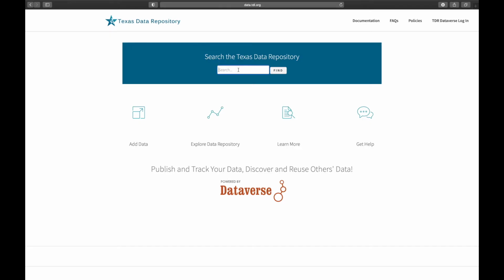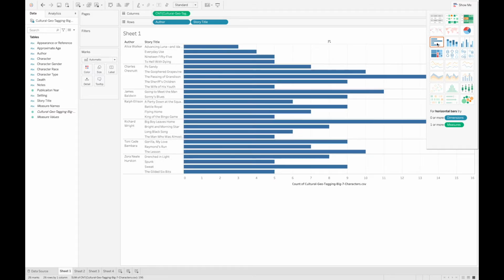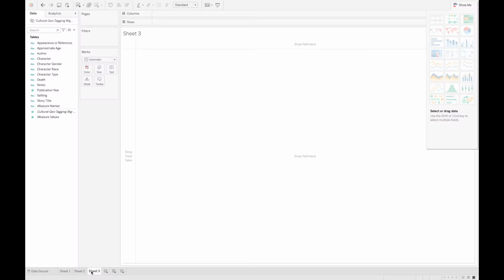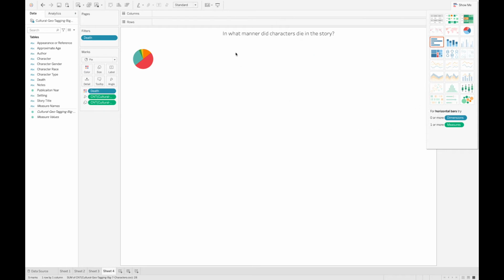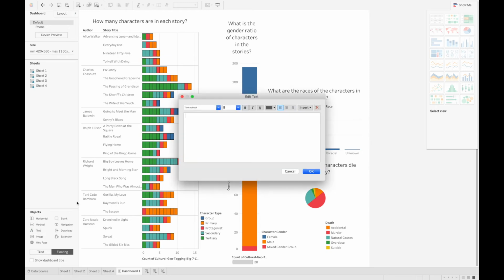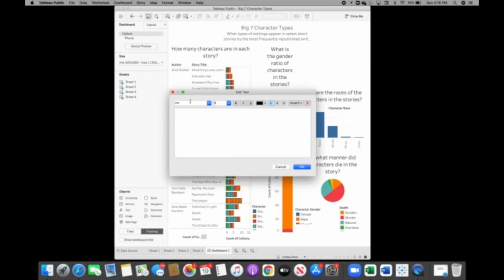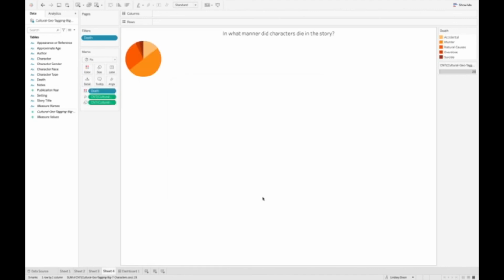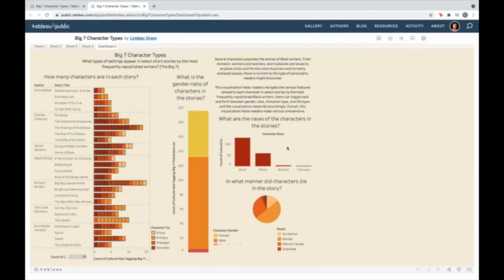Black Short Stories & Characters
This visualization helps readers navigate the various features related to each character in select stories by the most frequently republished Black writers. Users can toggle back and forth between gender, race, character type, and life-span and the visualization responds accordingly. Overall, this visualization helps readers make various comparisons between stories and writers.